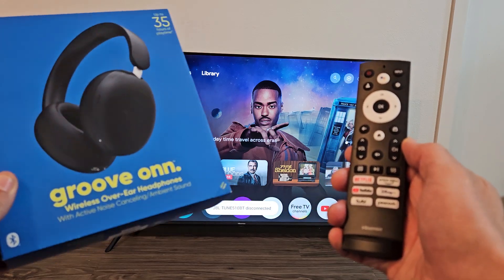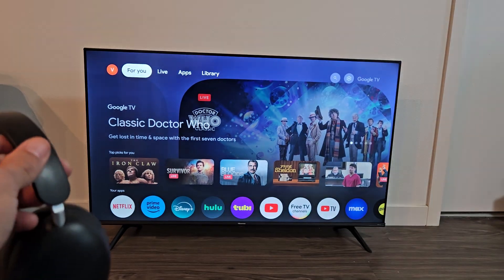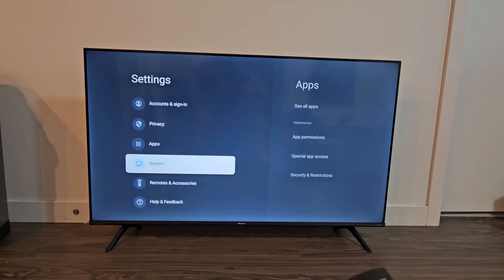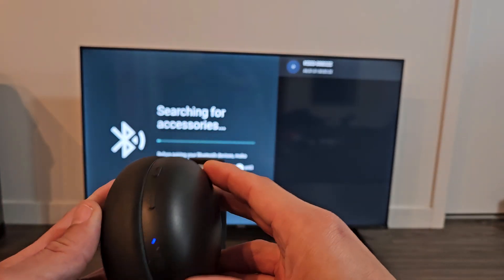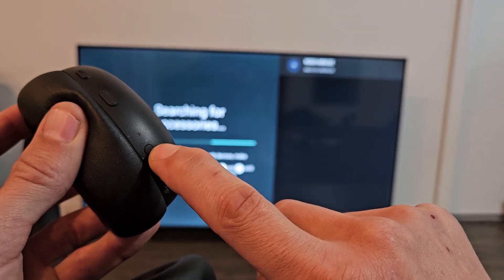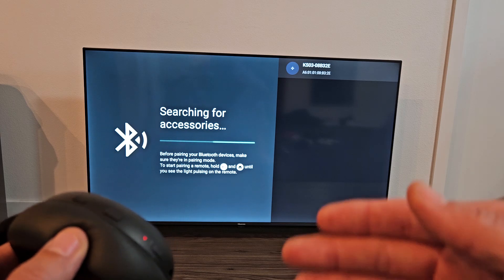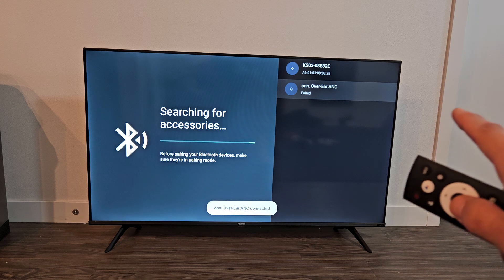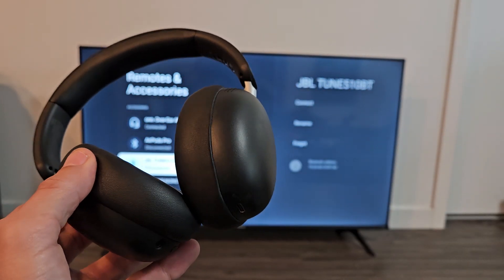Onn. Groove Headphones: How to Connect to Hisense 4K Smart Google TV via Bluetooth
I show you how to pair and connect a pair of the Groove Onn. Wireless Over-Ear-Headphones 2nd gen to a Hisense 4K smart 'google TV via Bluetooth wireless connection. I hope this helps.

 Groove Onn. Wireless Over-Ear-Headphones:

Hisense 50-Inch Class A6 Series 4K UHD Smart Google TV with Alexa Compatibility, Dolby Vision HDR, DTS Virtual X, Sports & Game Modes, Voice Remote, Chromecast Built-in (50A6H)